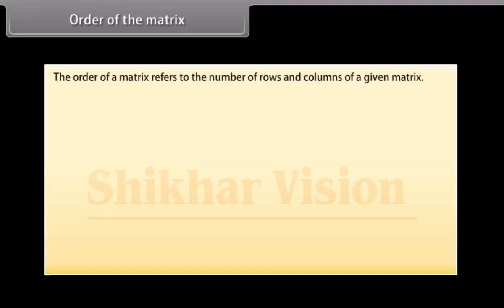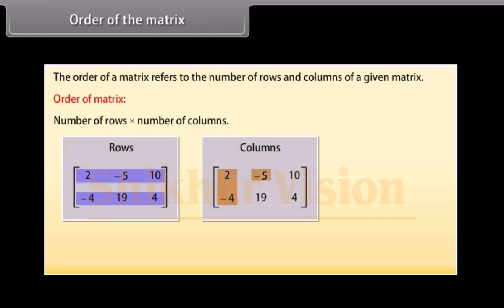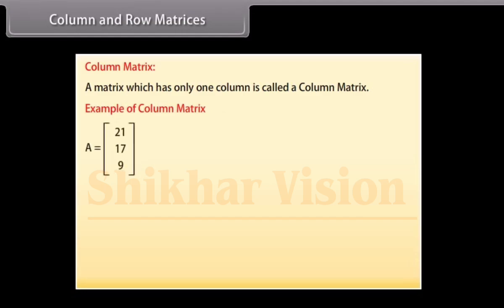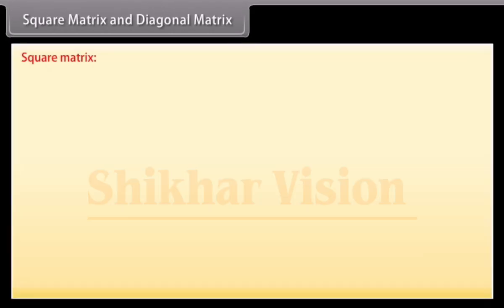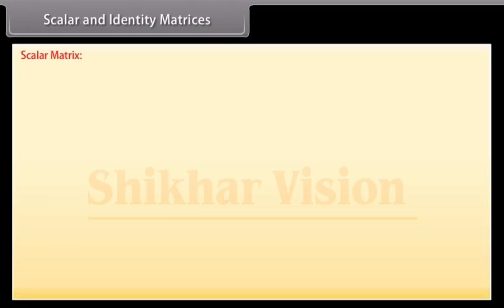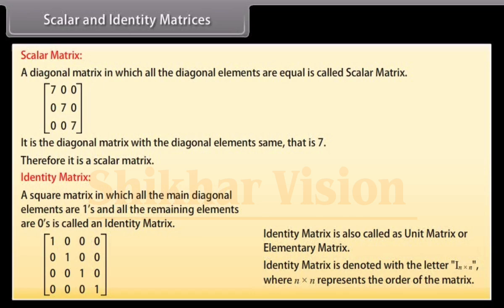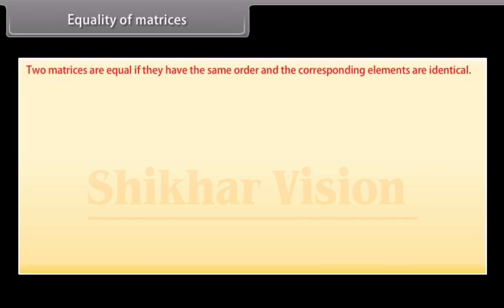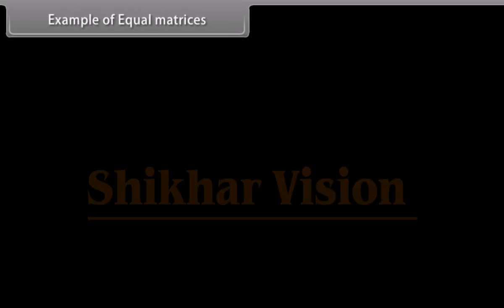Class 12 | matrix | part 2